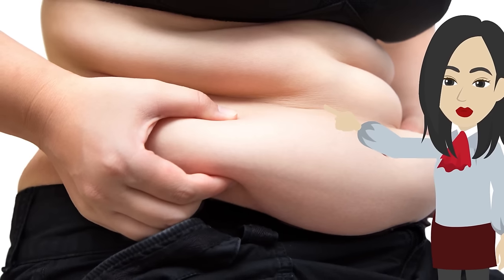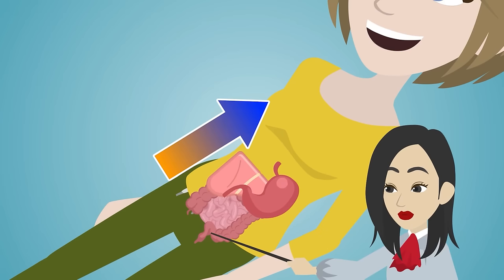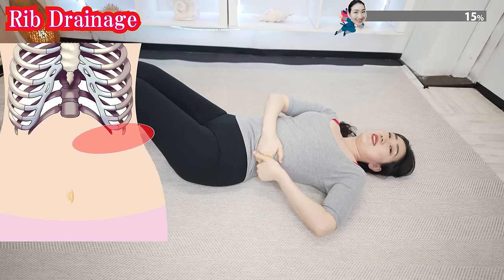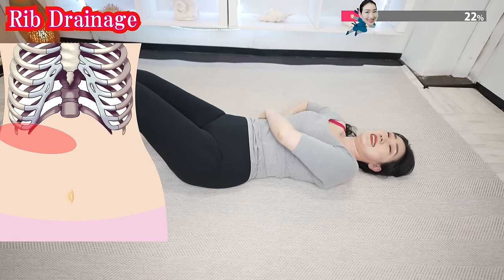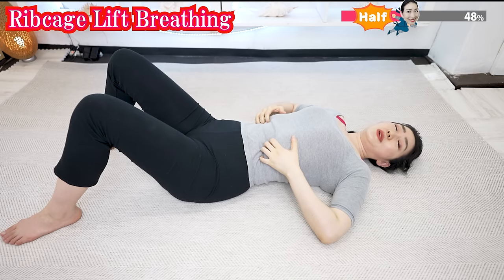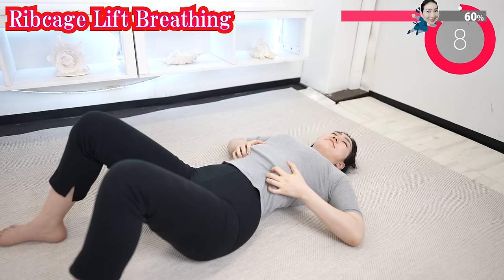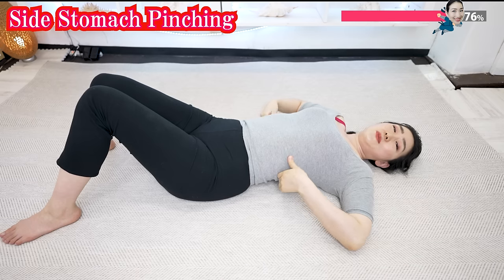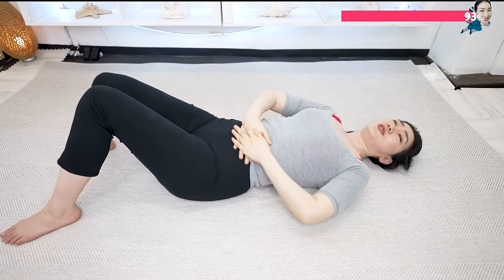2 Minutes Moves in Morning to Lift Hanging out Organs Brings Flat Belly and Younger Looking Posture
Today, I'm going to show you an easy exercise that you can do only for 2 minutes in the morning that will help you maintain good posture all day long to promote reducing your belly. It lifts up your internal organs back into the place. In this video, we will also massage the entire stomach to reduce the belly more effectively. It works if you invest only 2 minutes in bed every morning.

Imi's Bigan Yoga recommends that you consult your physician regarding the applicability of any recommendations and follow all safety instructions before beginning any exercise or massage program. When participating in any of this program, there is the possibility of physical injury. If you engage in this program, you agree that you do so at your own risk, are voluntarily participating in these activities, assume all risk of injury to yourself.